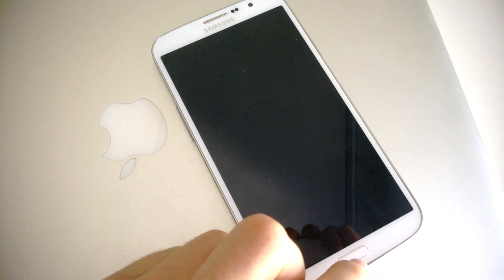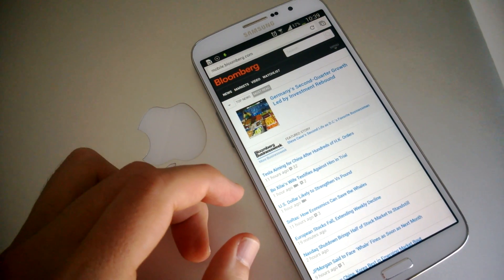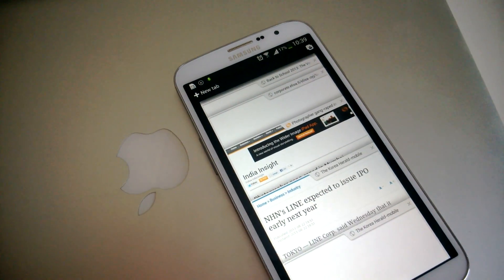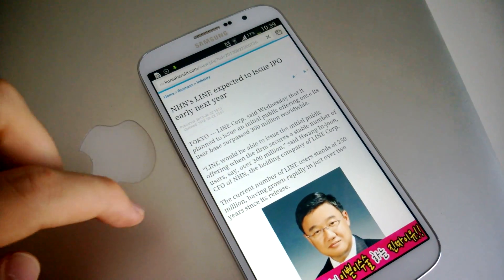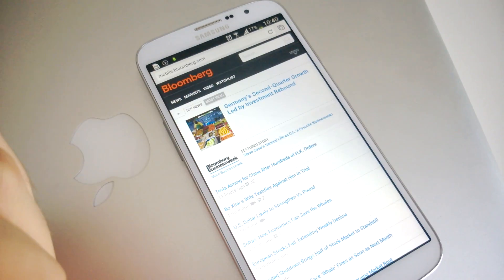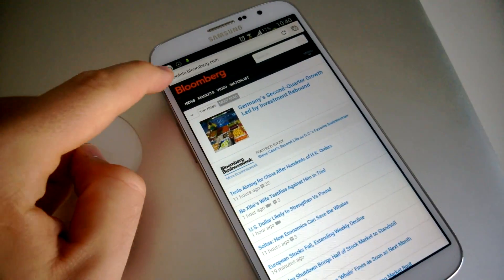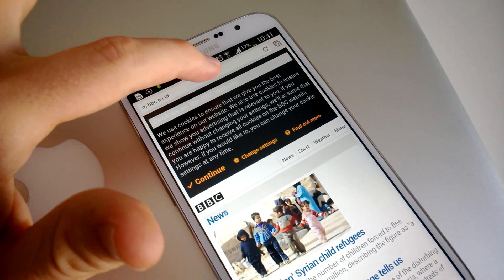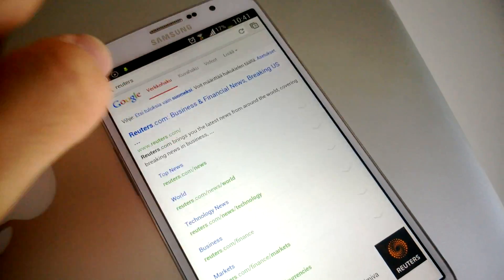Chrome Beta for Android (v30): How the tab switcher works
Just a quick demo of how tabs work in Chrome Beta version 30 as opposed to Chrome Stable. Expect this new system to eventually make it to the stable channel in the next two months.